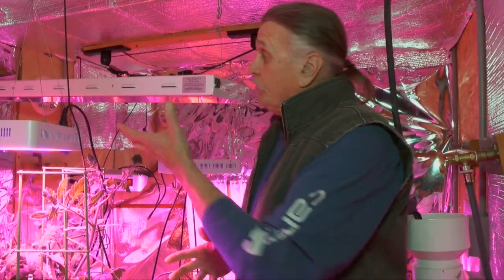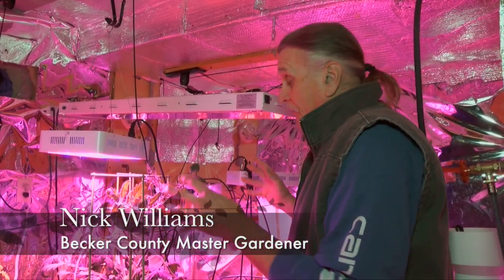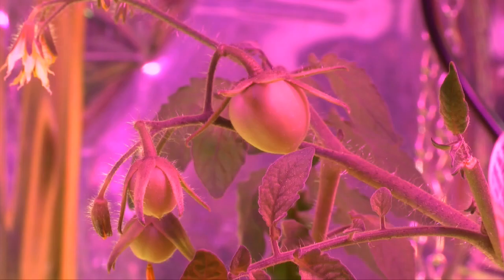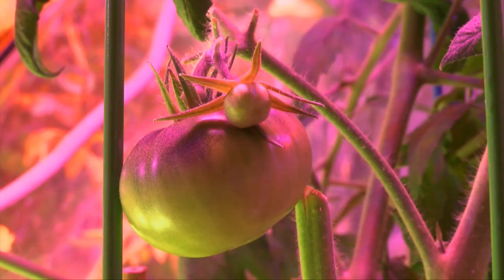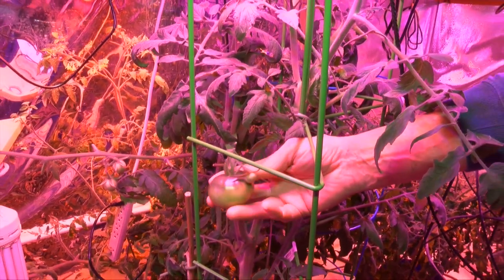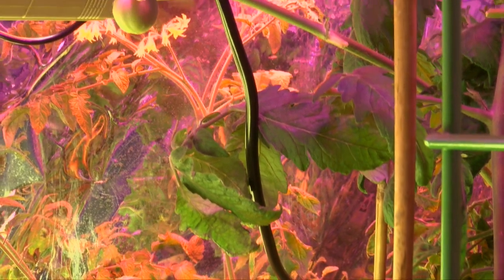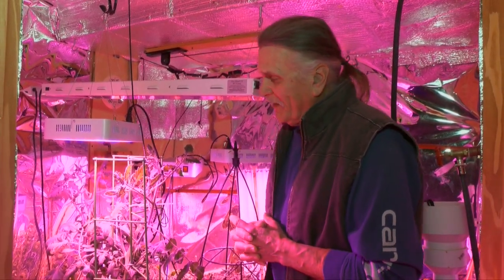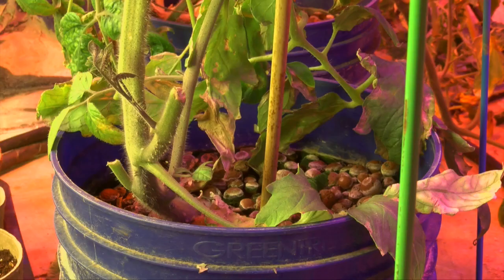Hydroponic Tomatoes in a House